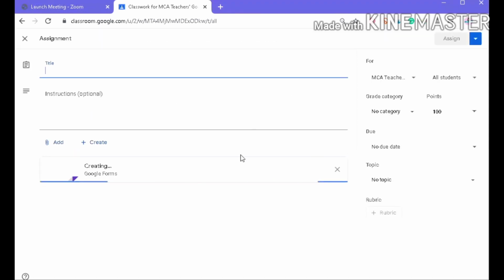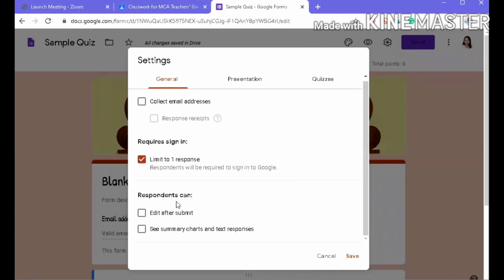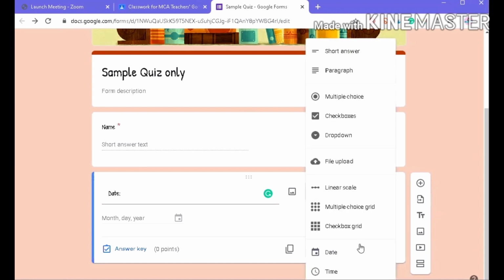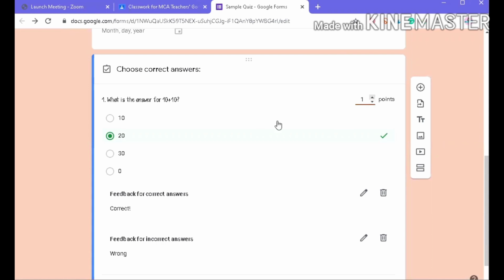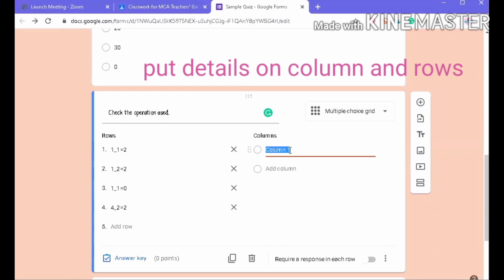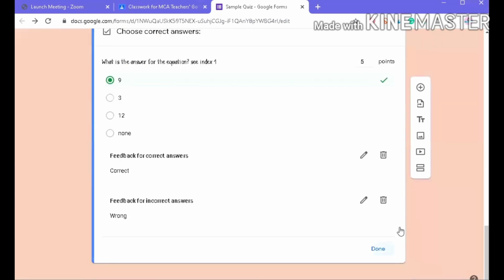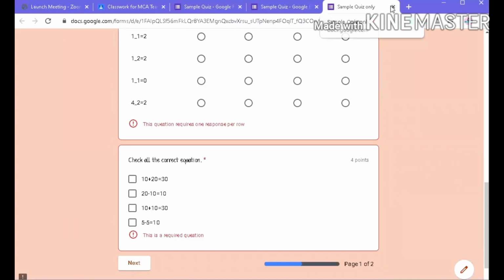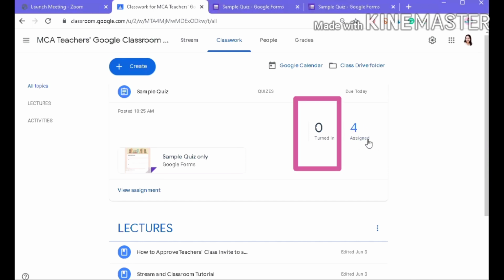How to create Quiz online on Google Classroom- Tagalog tutorial for beginner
If you're interested to to learn how to create an online quiz in Google Classroom, Then keep on watching!  This video includes several options and features you can use to make an effective online quiz too.  Let's learn from one another.